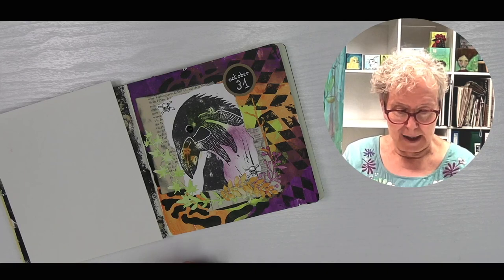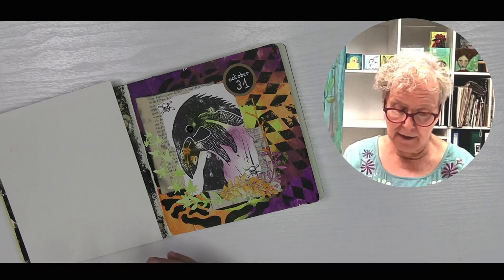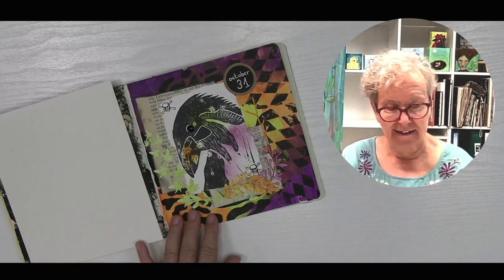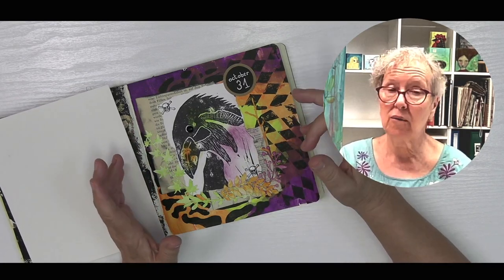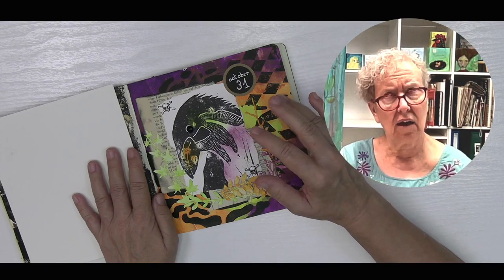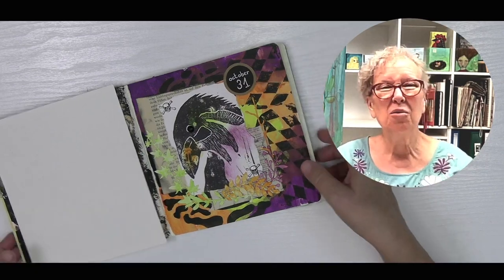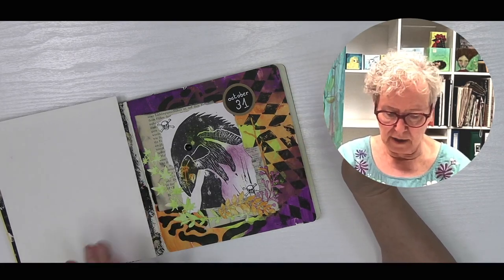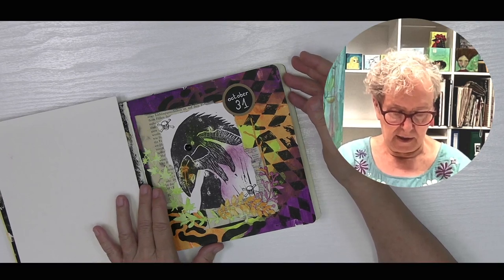Artsy Trio Moodboard 26 for October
Thank you for stoping by. It is October, that means Halloween is around the corner, so welcome to my interpretation for the mood board #26.  It is a time lapse, but if you have any questions, leave them in the comments.

😀 Do you want to slow down or speed up the video? Go to the toolbar under the video (right corner) and...
1. Click on “Settings” (it looks like a wheel)
2. Click on “Speed”
3. Then choose wether you want it to slow down or speed up

Music is either licensed from Premium Beat, Envato or from the Youtube libary